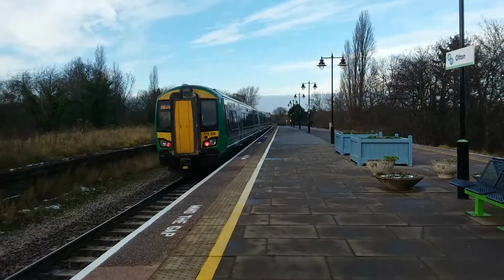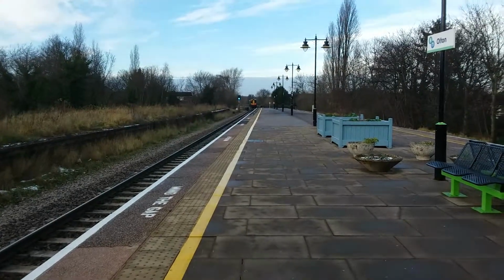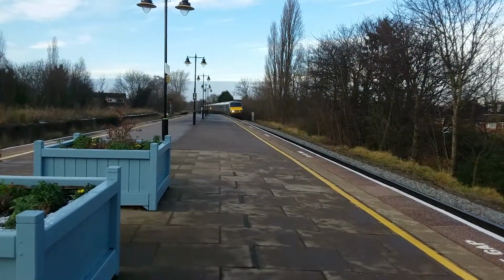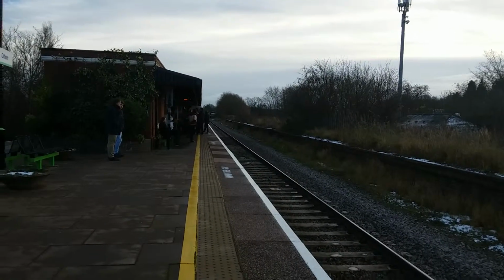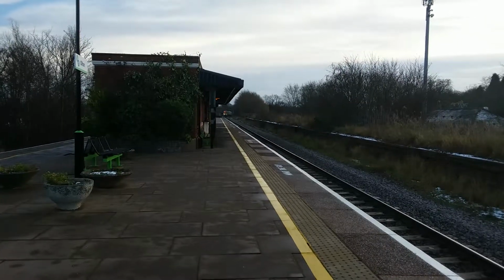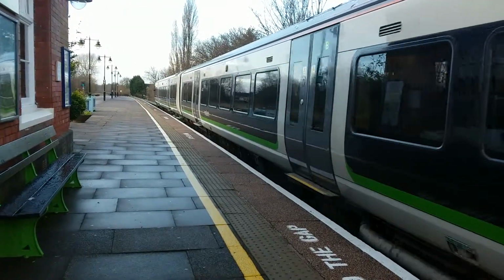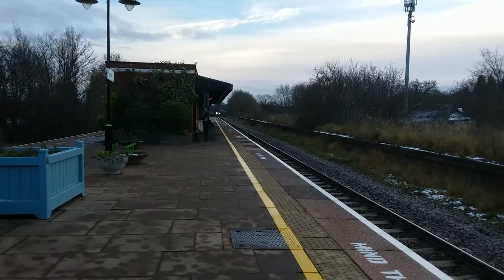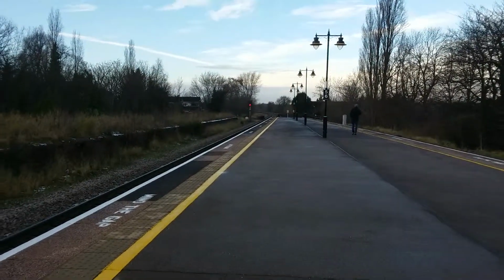Trains at Olton (09/12/2012)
On Saturday 9th December I travelled to Olton and saw services from London Midland and Chiltern Railway. A decent station, I may return in the future